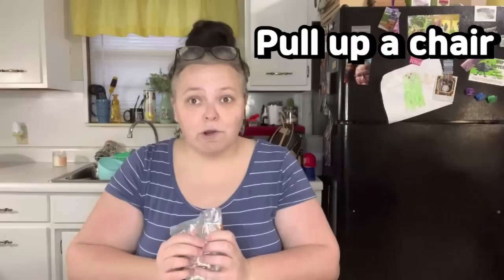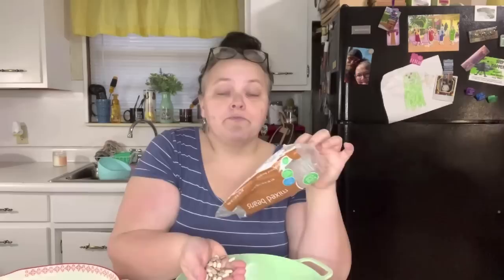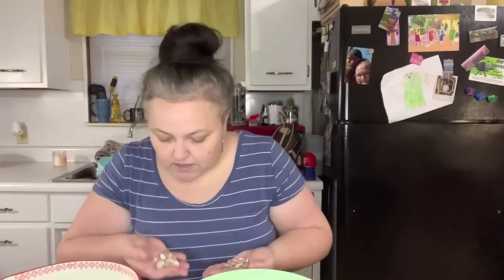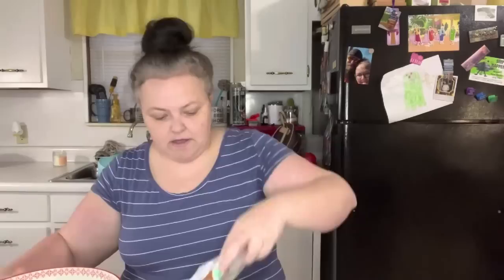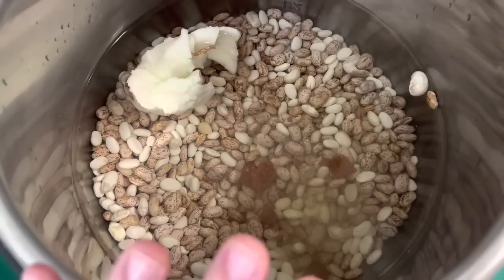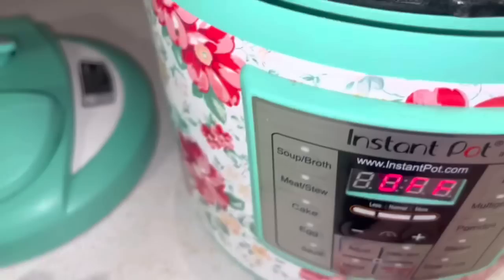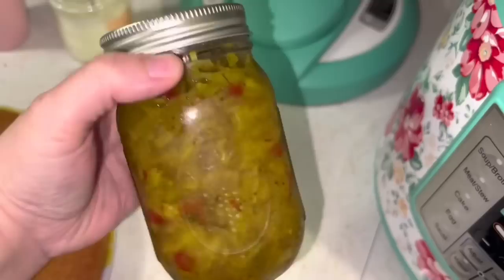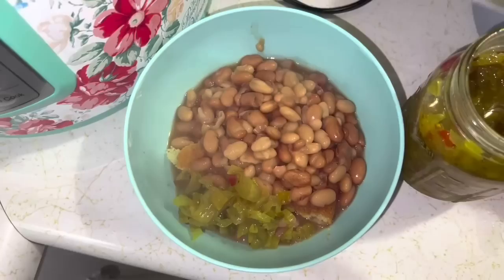$1 Bag Of Dried Beans Turn Into Dinner! || Southern Soup Beans || Quick Easy To Find Recipe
Hey y’all! Hope you enjoy!
Love, Brooke

Amazon StoreFront For All of the things I love: